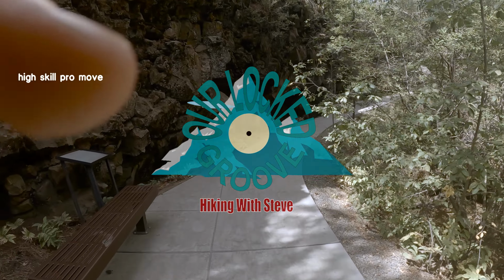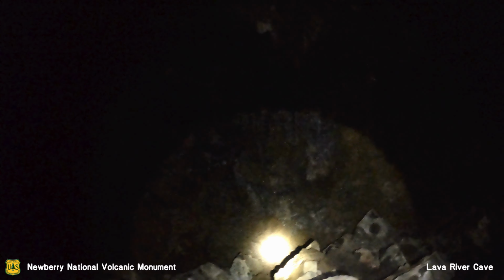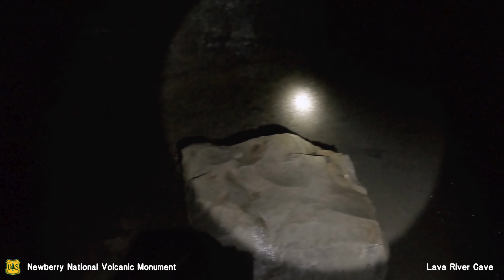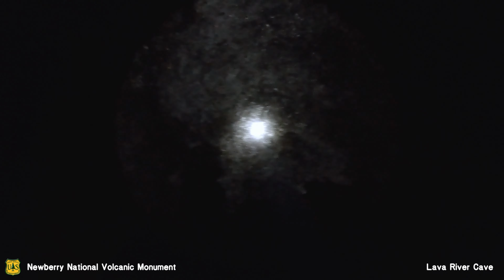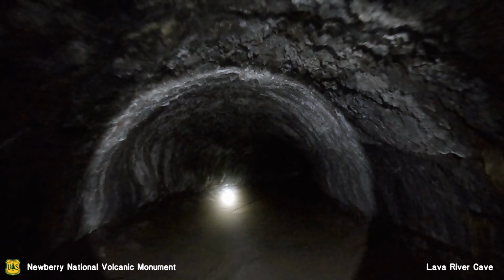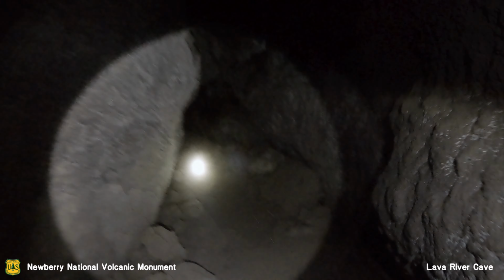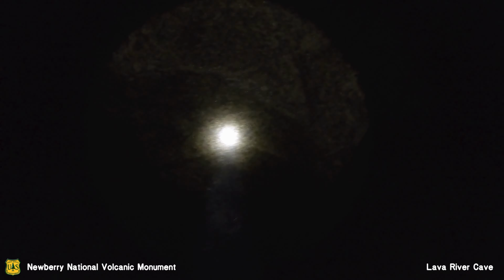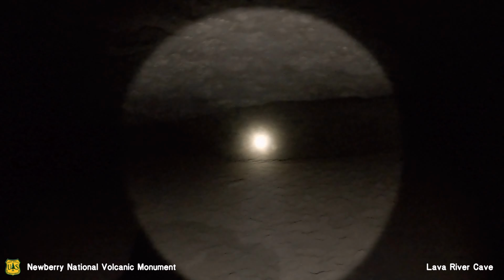Darkness that could drive you mad in the Lava River Cave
Come along as I explore the Lava River Cave in the Newberry National Volcanic Monument.  It's dark and cold!